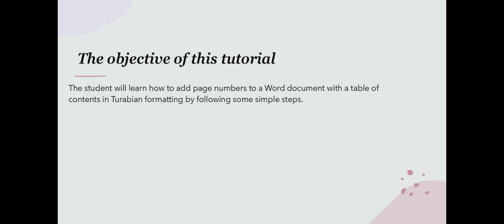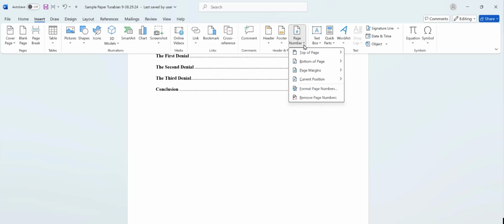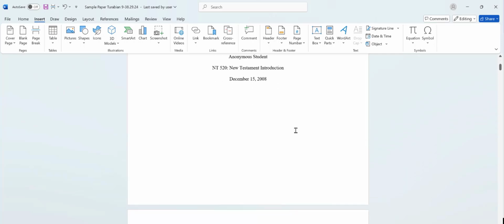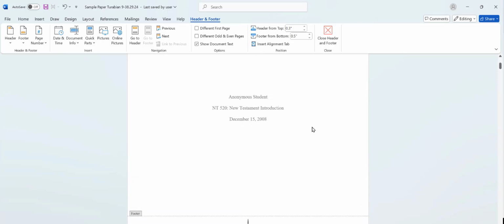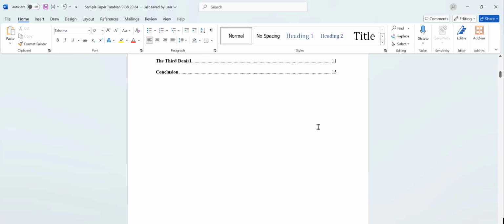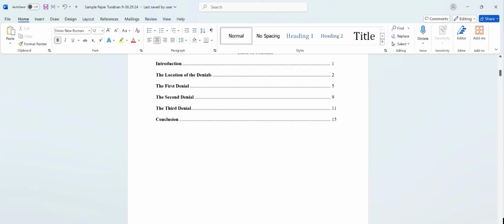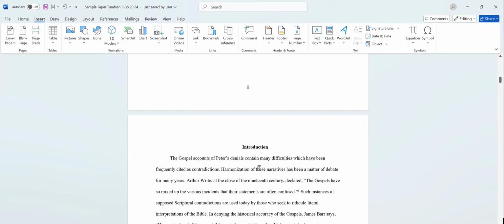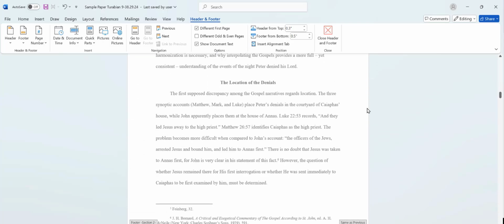How to Add Roman Numerals and Arabic Page Numbers to a Word Document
This video demonstrates how to add both Roman numerals and Arabic numbers to the same Word document. It is primarily intended for DMin students who use a table of contents in the front matter of their projects.